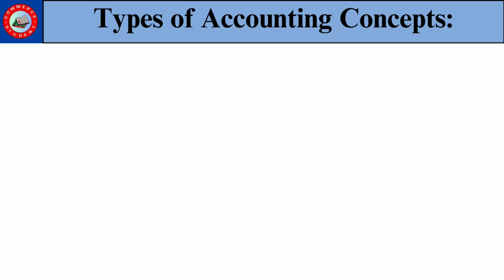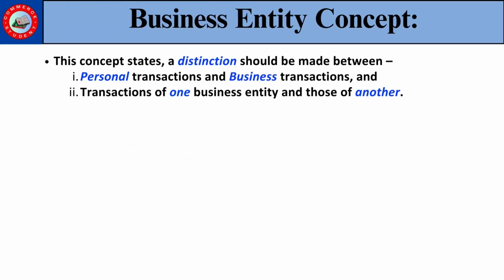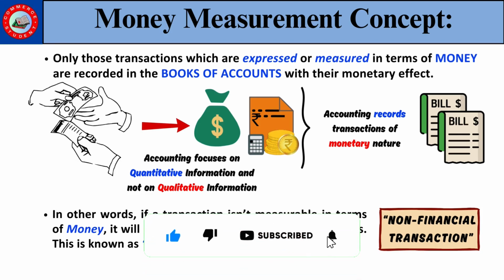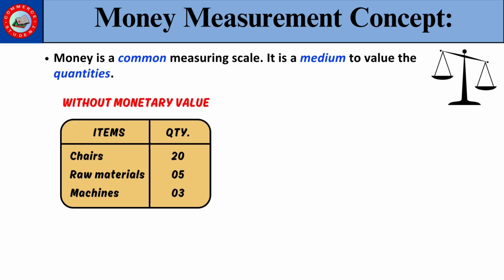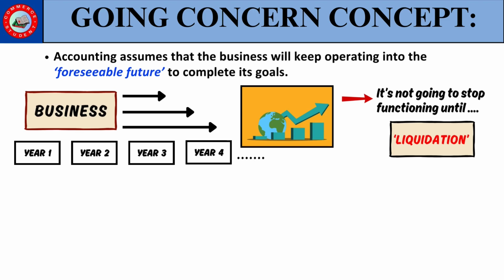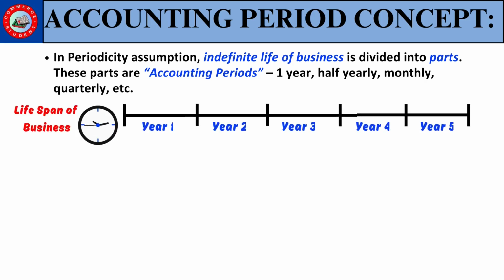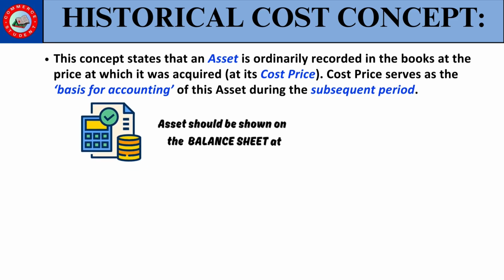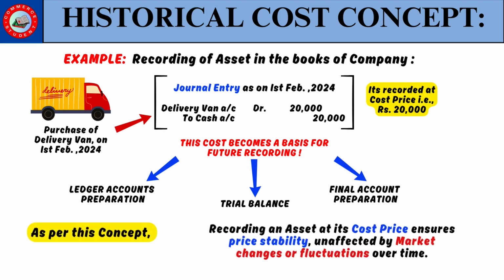Accounting Principles: What are Accounting Concepts? || Types of Concepts || Part 2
In this video, I've discussed about Accounting concepts as well as some of its types, like., Business Entity Concept, Money Measurement Concept, Going Concern Concept, etc.

 / commercestudent.  .